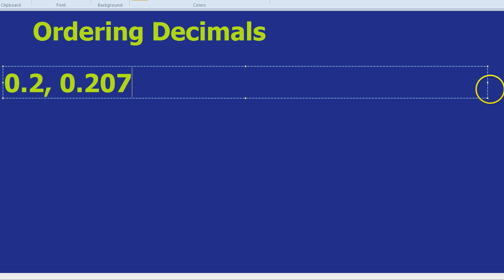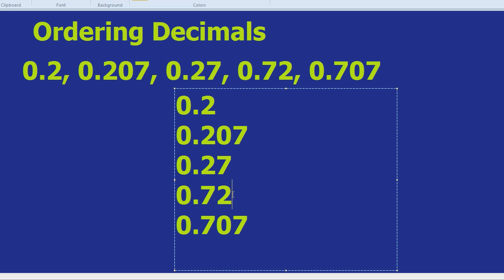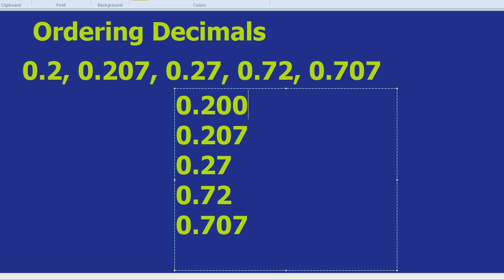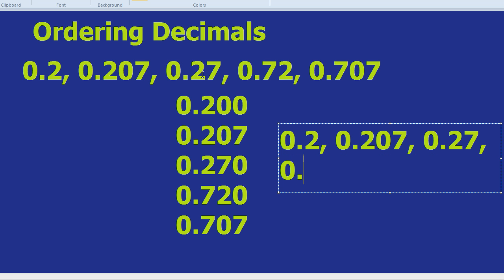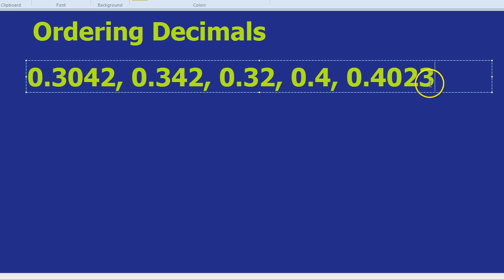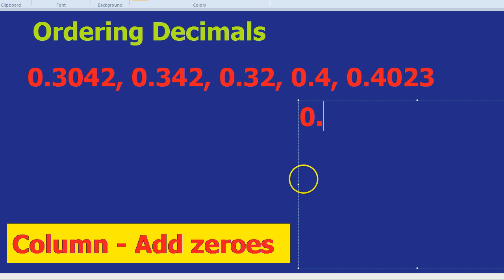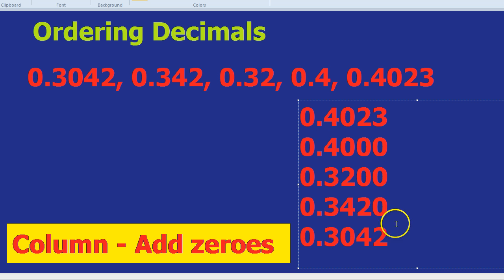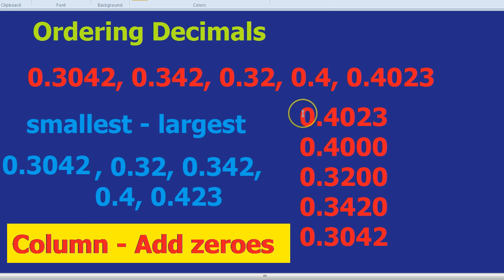Ordering Decimals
How to put decimals in order. Using the column and zero trick!